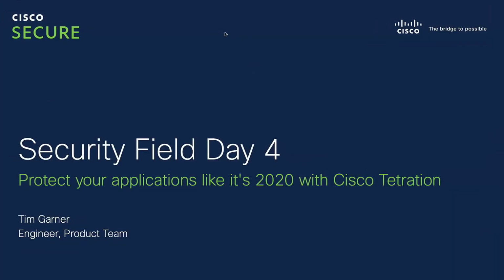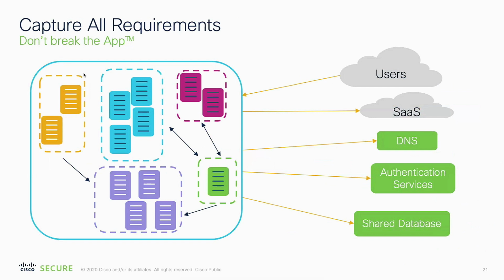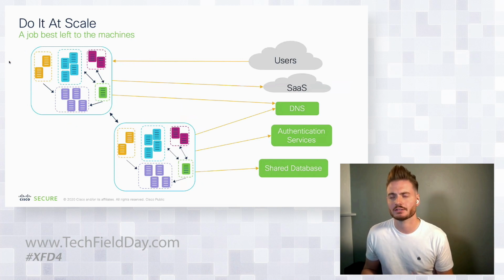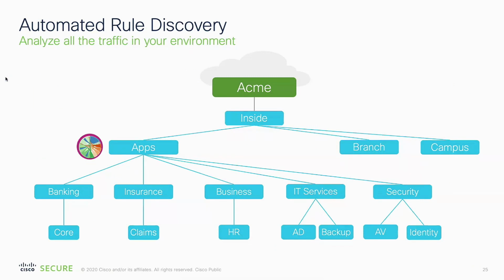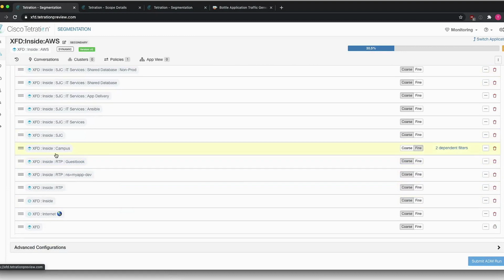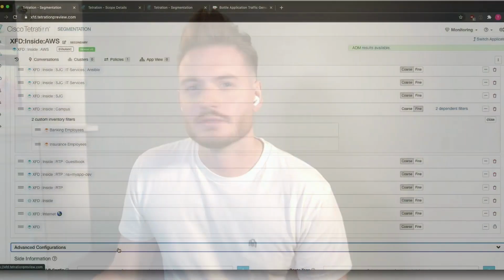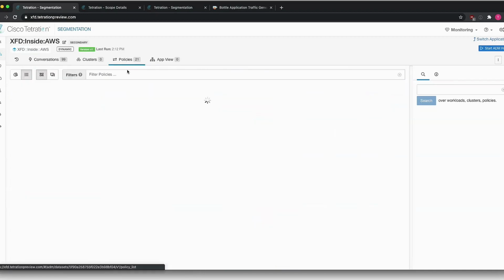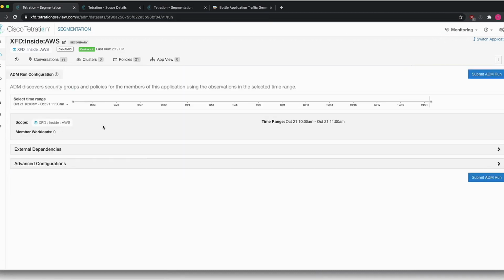Cisco Automated Policy Discovery and Enforcement for Security Teams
Now that we know what to do and what we want to secure our applications, where do we start? Do you know how your applications are dependent and communicating in your environment? How can you identify all the logical boundaries and connectivity to define & implement your segmentation & security policy? Even if you did figure that out, how do you keep them current and where do you enforce them?
Come join us in this section to learn how Tetration discovers the policy automatically, in your dynamic environment. How can it help keep your policies current & up to date, how does it ‘follow’ your application workload.
Once we discover the policy, we will also walk through where and how to enforce  it in your environment to keep all your workloads secure, everywhere.

Presented by Tim Garner, Engineer, Product Team. Recorded at Security Field Day 4 on October 21, 2020.